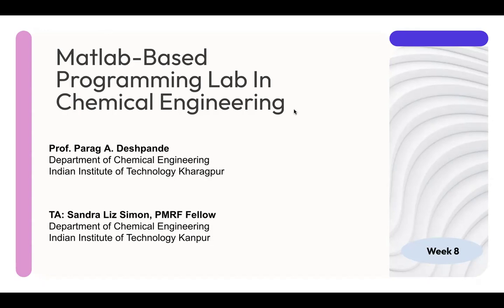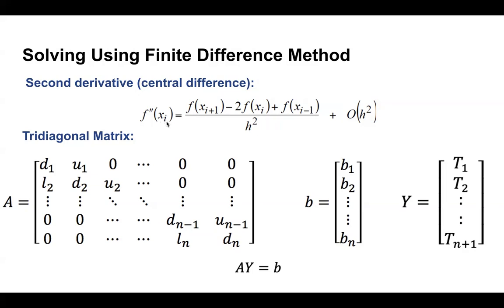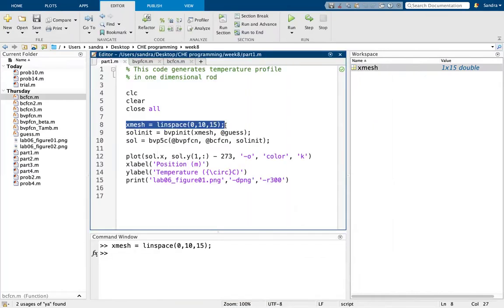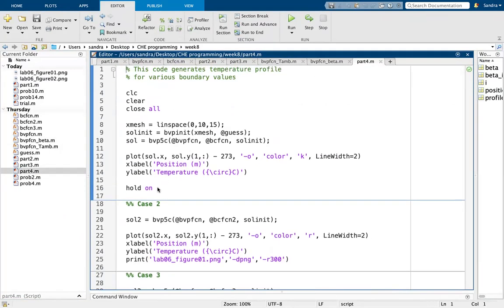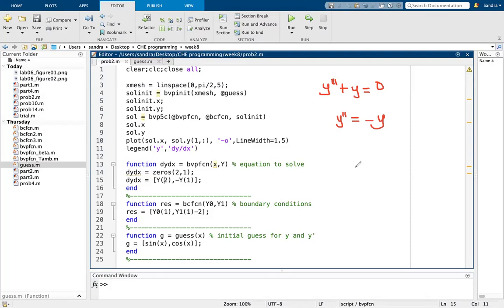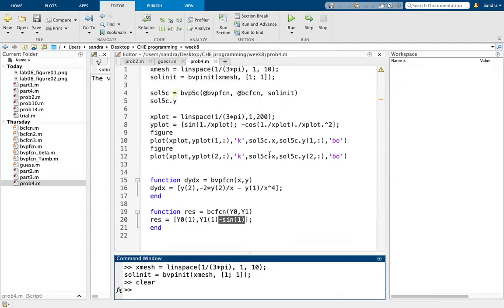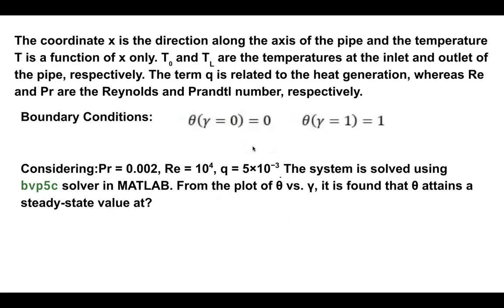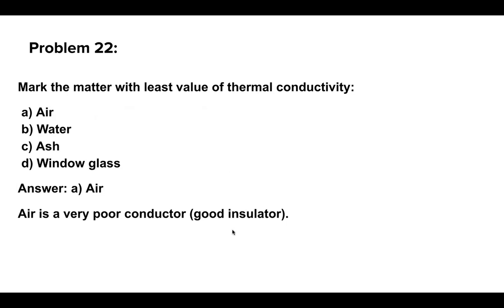Week 8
Matlab-Based Programming Lab in Chemical Engineering